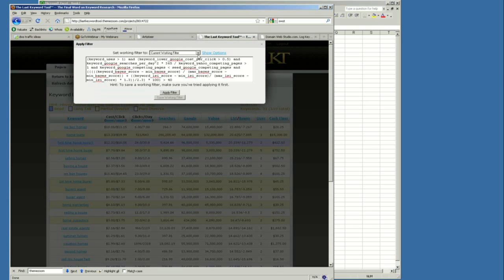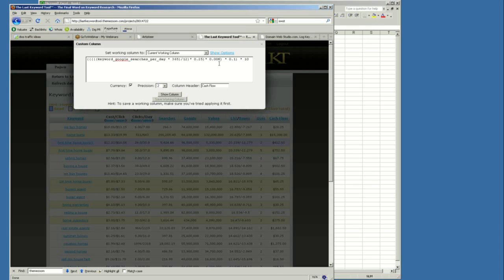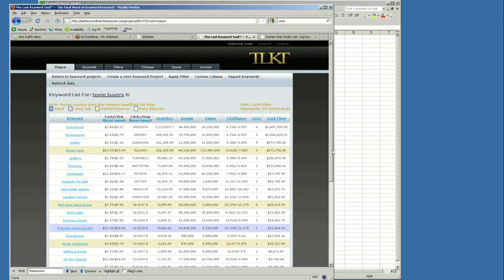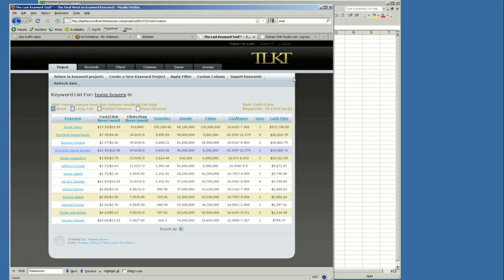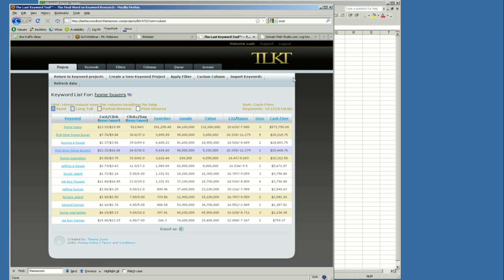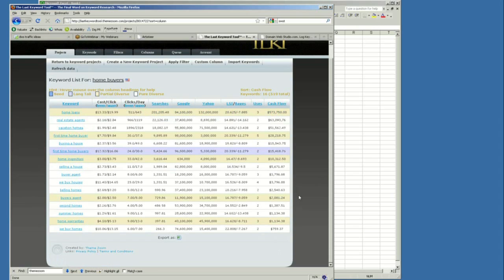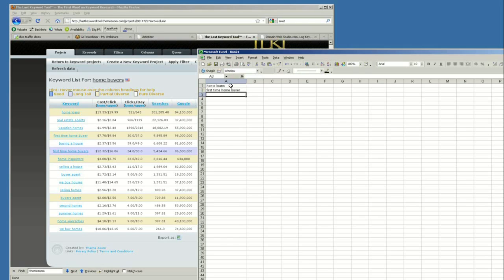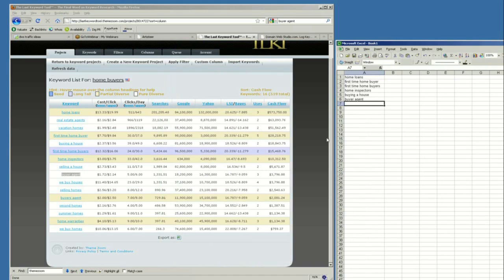Part 3 SEO TZ-DWS how to dominate your niche in 90 days